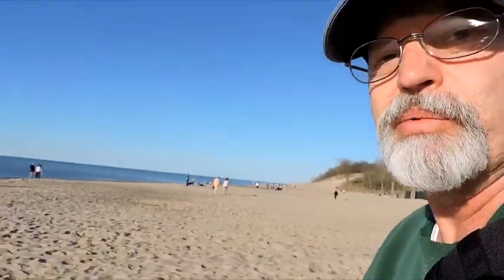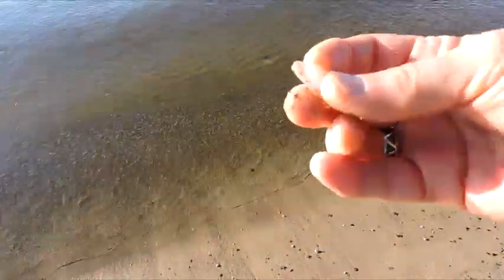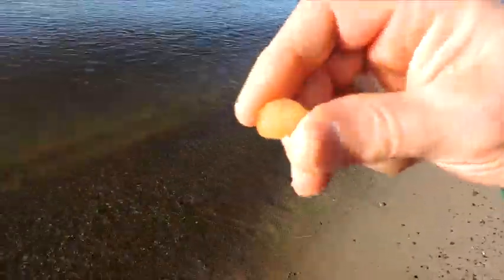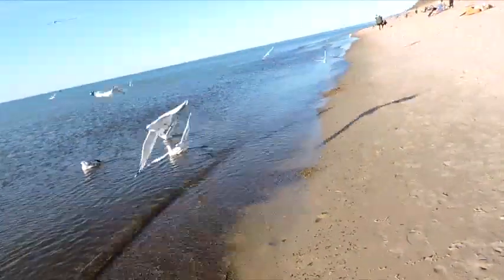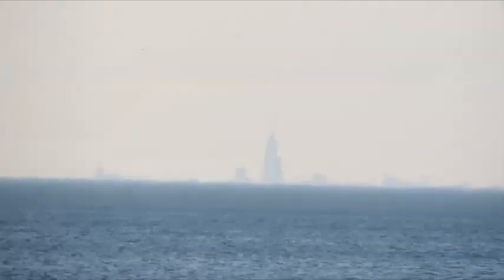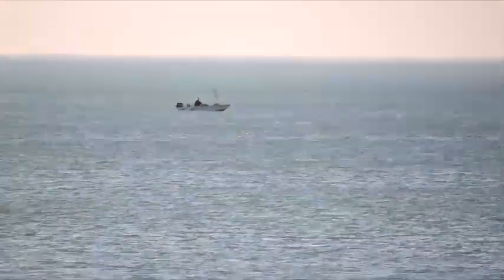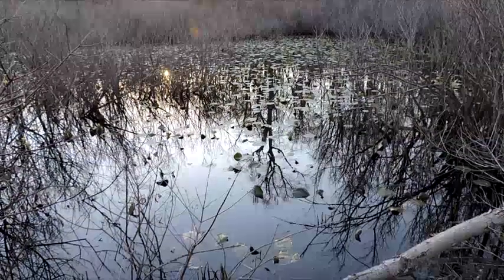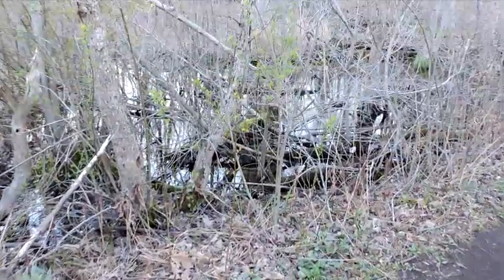Indiana Dunes State Park NW Indiana Lake Michigan Hike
A short spring hike along the LakeMichigan shore and a trail hike to the interduneal marsh.